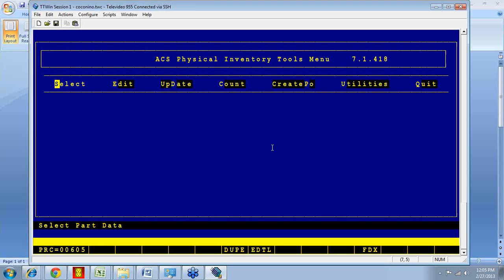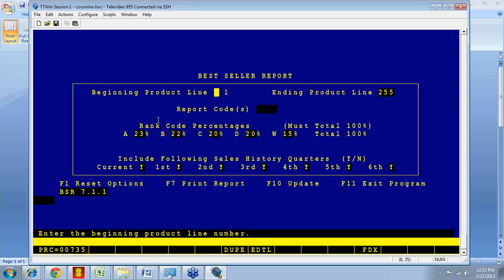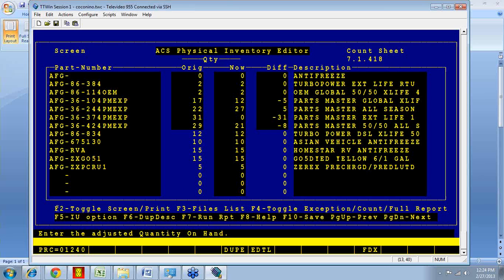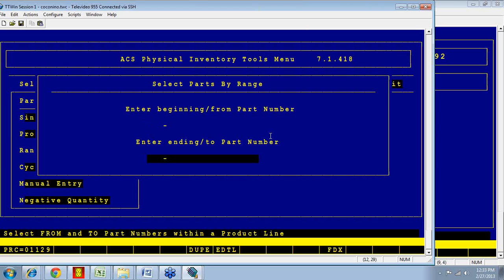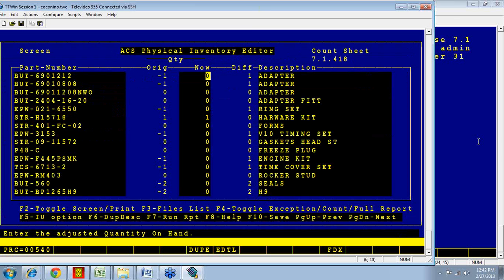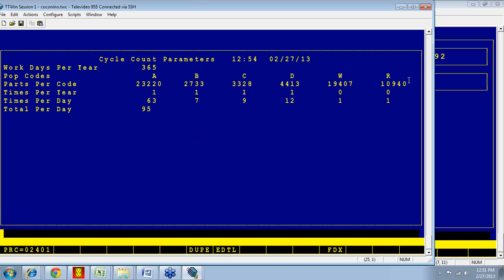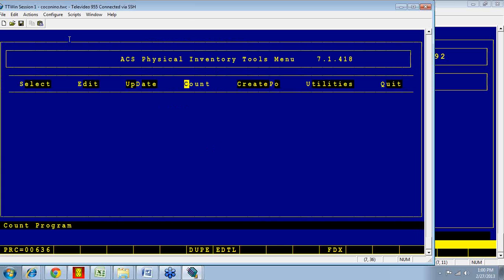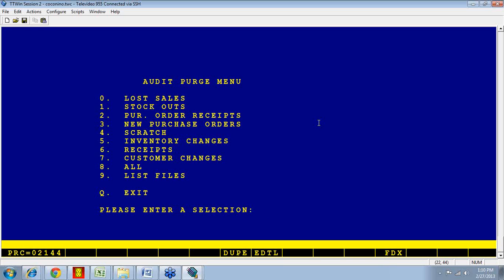2013 02 27 11 04 Autologue Inventory Management System Physical Inventory Tools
Bob Fasano training Autologue Inventory systems physical inventory tools